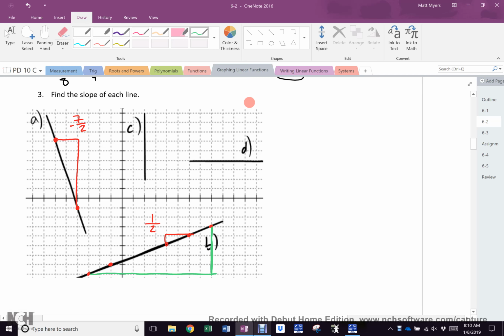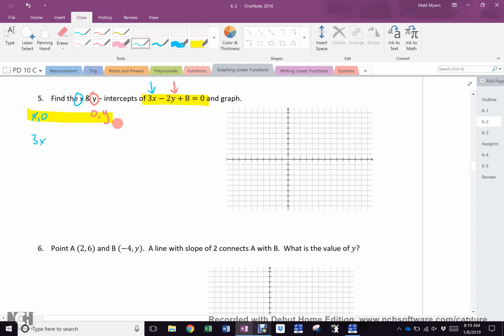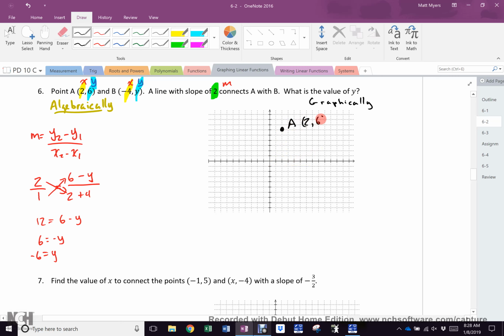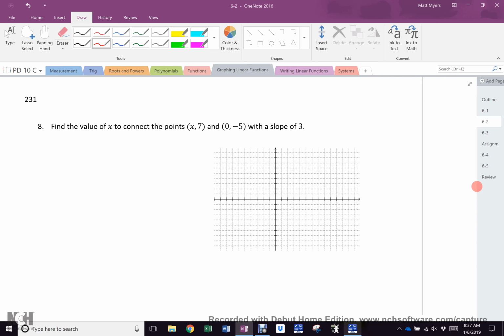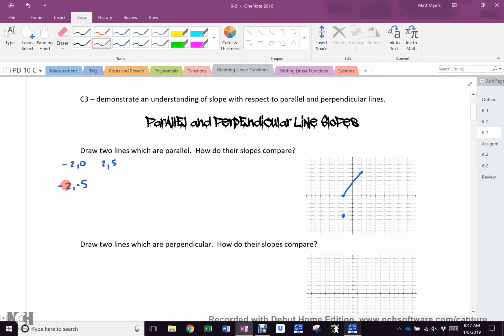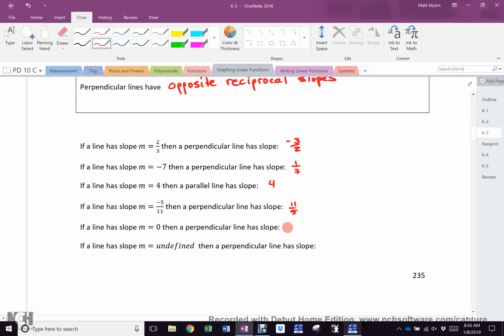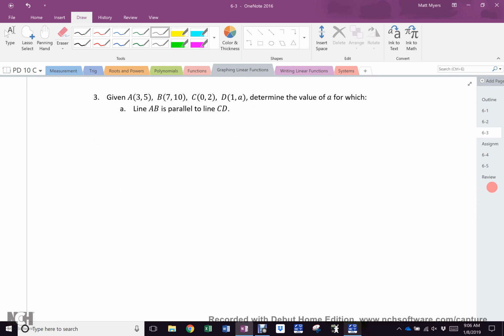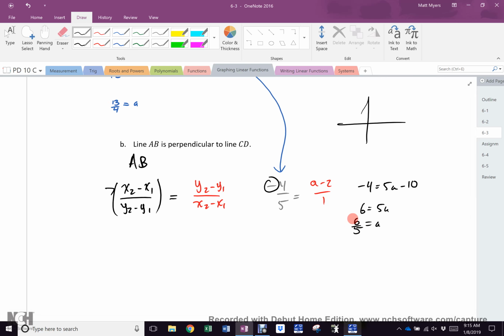Jan 8 Block C Slope Part 2